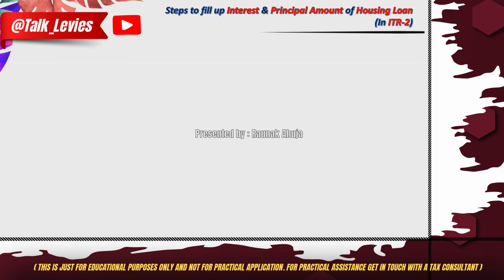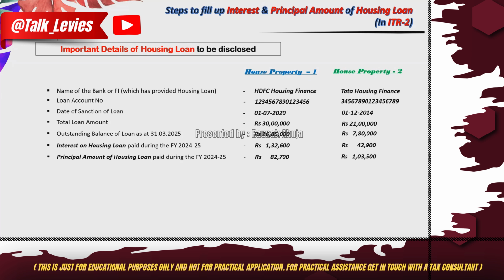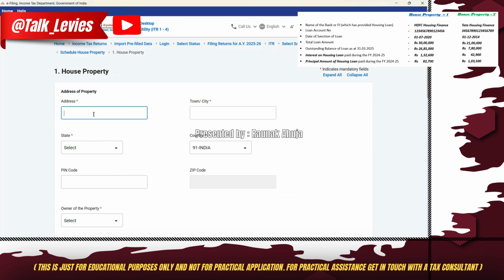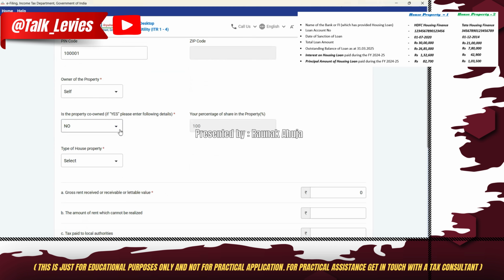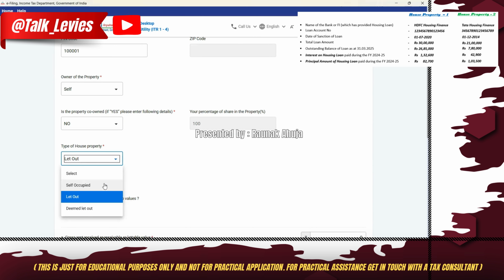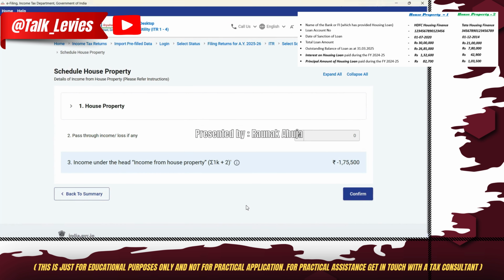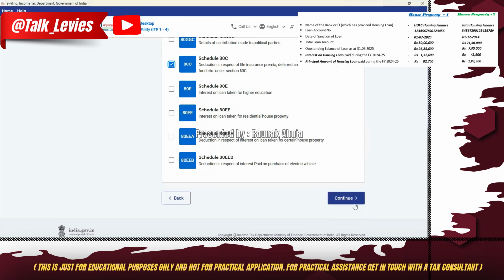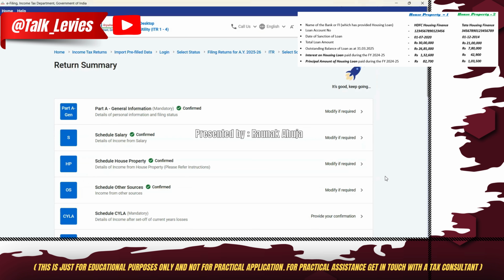Steps to fill up Interest & Principal Amount of Housing Loan in ITR2 &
Steps to fill up Interest Amount & Principal Amount paid in respect of Housing Loan in ITR2 & itr3 or How to add 80C schedule in ITR2 or ITR3 or How to claim deduction of Interest on Housing Loan or How to claim deduction of Principal Amount on Housing Loan or How to claim Interest & Principal Amount Deduction in case of Housing Loan from more than one bank or financial institutions or Two House Property

2.  Some very important recent changes to ITR from AY 2025-26

3.  ITR-2 & ITR-3 related issues
* How to fill up Interest & Principal Amount on Housing Loan in ITR-2 or ITR-3 where there is more than one Housing Loan from different banks or financial institutions
* How to fill STCG on sale of Land or Building or Flat or Immovable Property in ITR-2
* How to fill LTCG on sale of Land or Building or Flat or Immovable Property in ITR-2
* How to fill LTCG u/s 112A on sale of Equity Shares or Equity Oriented Mutual Fund (purchased on or before 31st Jan 2018) in ITR-2 (where STT has been charged)
* How to fill LTCG u/s 112A on sale of Equity Shares or Equity Oriented Mutual Fund (purchased after 31st Jan 2018) in ITR-2 (where STT has been charged)
* How to fill STCG u/s 111A on sale of Equity Shares or Equity Oriented Mutual Fund in ITR-2 (where STT has been charged)

4.  Payment related issues

5. General Income Tax Return-related issues